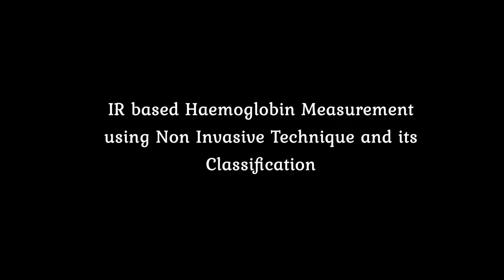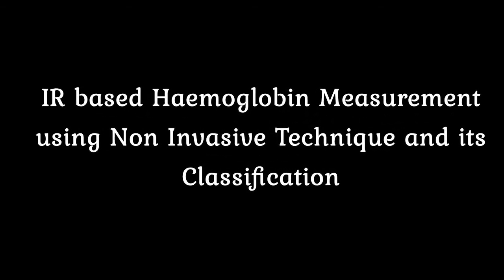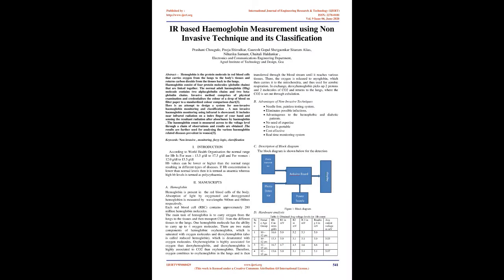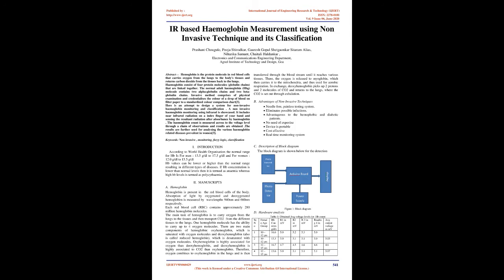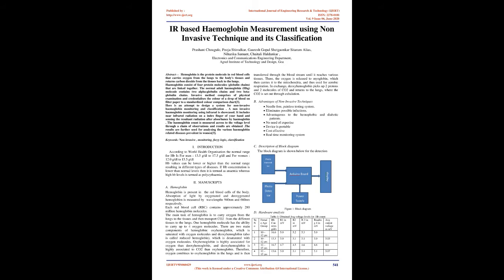IR based Haemoglobin Measurement using Non Invasive Technique and its Classification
Chaitali Haldankar , Prashant Chougule, , Niharika Samant , Sitaram Shetgaonkar, Pooja Shirodkar

Hemoglobin is the protein molecule in red blood cells that carries oxygen from the lungs to the body's tissues and returns carbon dioxide from the tissues back to the lungs.

Haemoglobin consist of four protein molecules (globulin chains) that are linked together. The normal adult haemoglobin (Hbg) molecule contains two alpha-globulin chains and two beta- globulin chains. Invasive method comprises of physical examination and credentialises the colour of a drop of blood on filter paper to a standardized colour comparison chart[3].

Here is an attempt to design a system for non-invasive haemoglobin monitoring and classification . A non invasive haemoglobin monitoring using infrared is showcased. It includes near infrared radiation on a index finger of your hand and sensing the resultant radiation after absorbance by haemoglobin

. The haemoglobin count is measured across to the voltage level through a chain of observations and results are obtained .The results are further used for analysing the various haemoglobin related diseases prevalent in women[3].